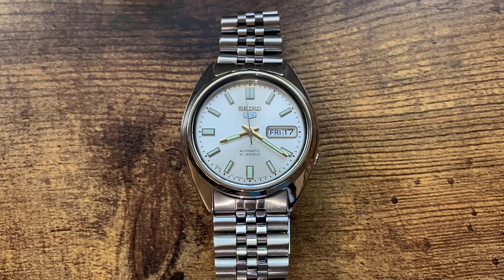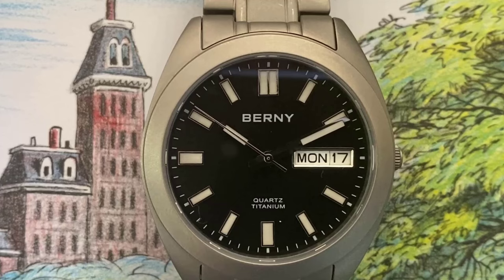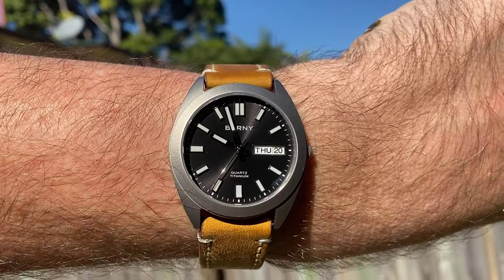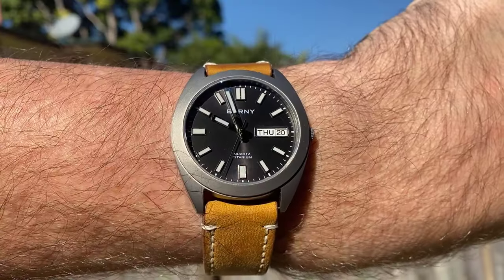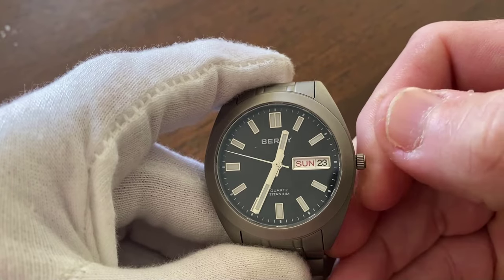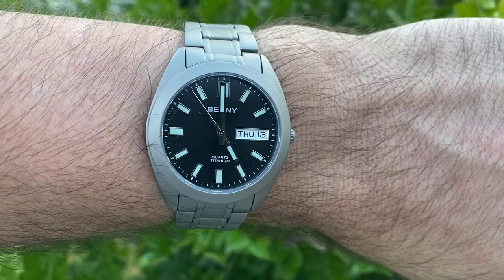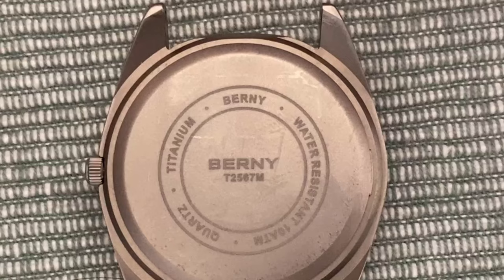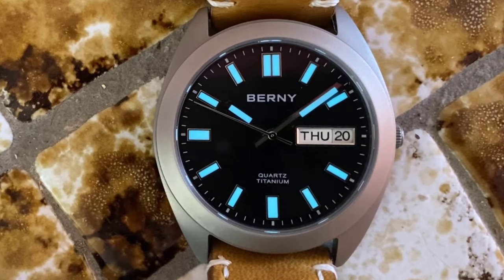Berny T2567MS Review – Homage watch, Inception style!